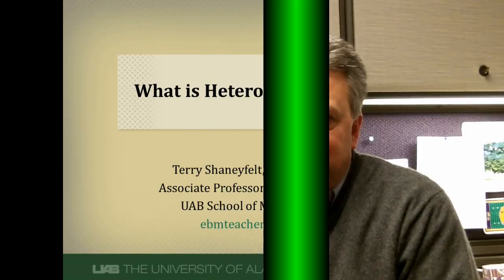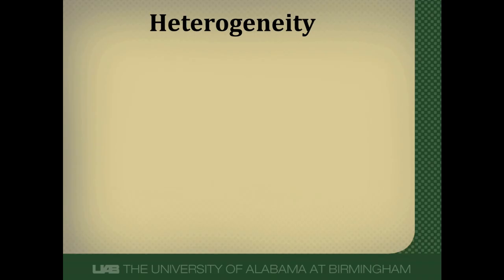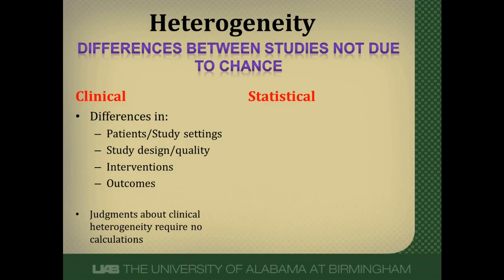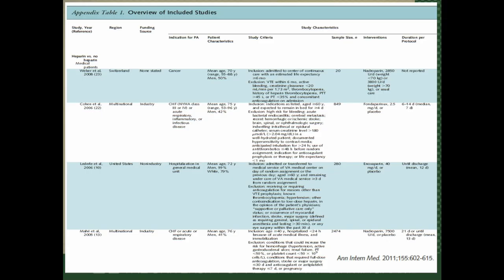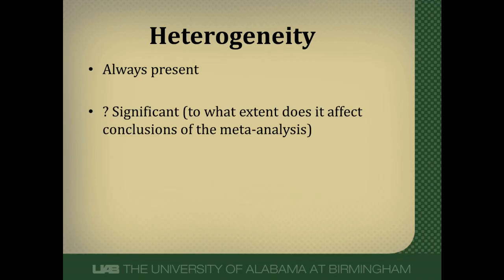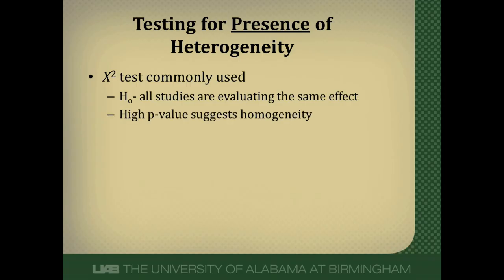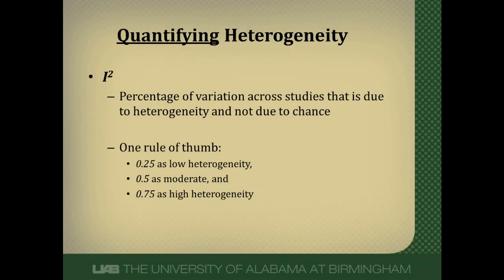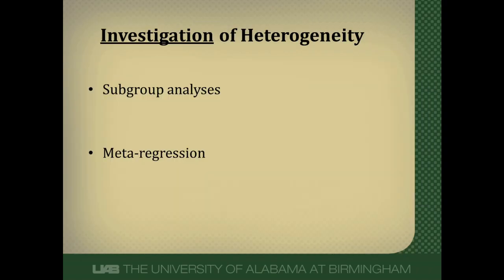What is Heterogeneity?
Systematic reviewers have to decide whather or not studies are homogeneous enough to combine. This video will describe what heterogeneity is and some of the tests used to investigate it.